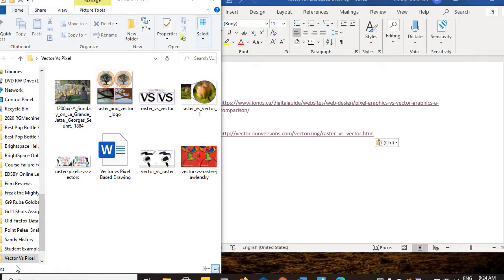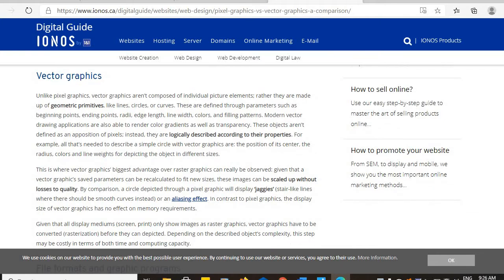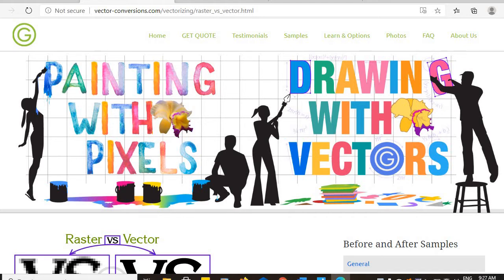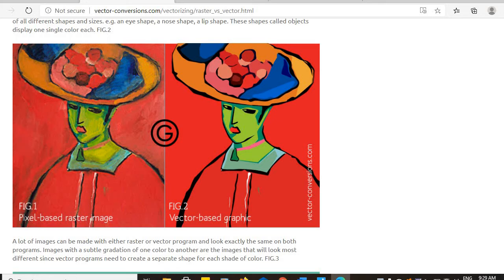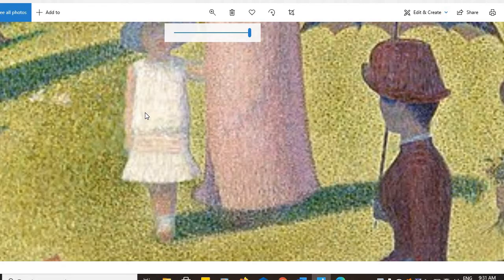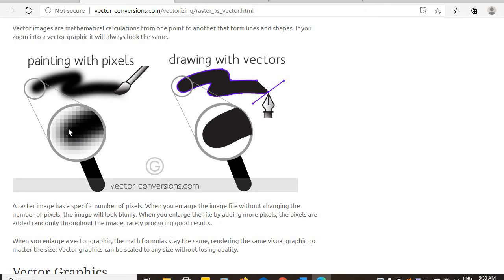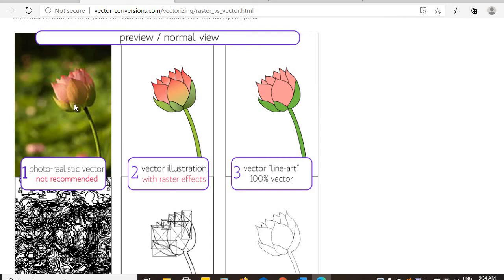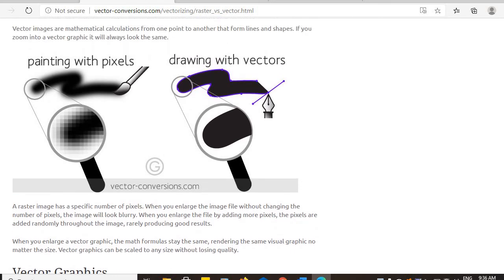InkScape Lesson 0 Intro: Vector vs Pixel Based Drawing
A brief overview of how InkScape differs from PhotoShop, by examining the difference between Vector Based Drawing and Pixel Based Drawing.